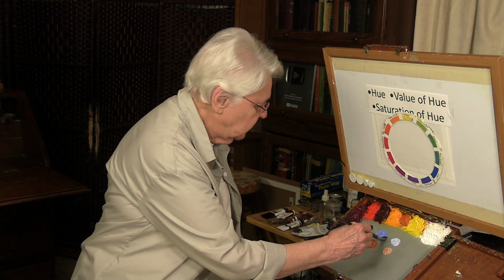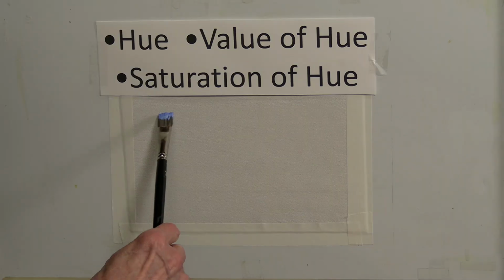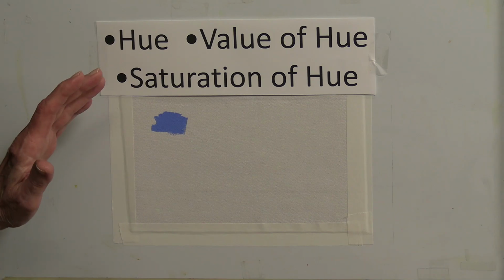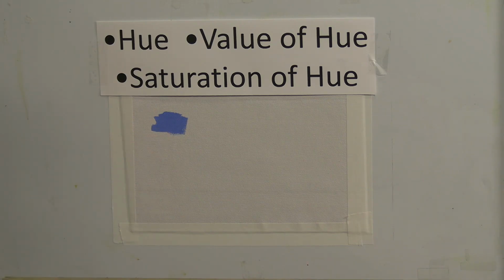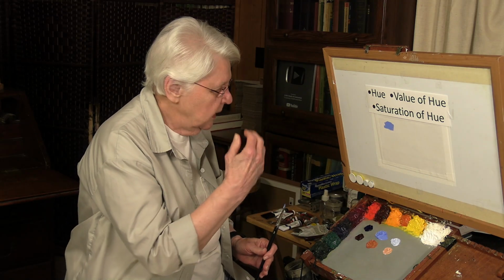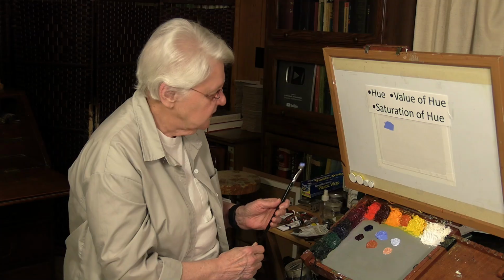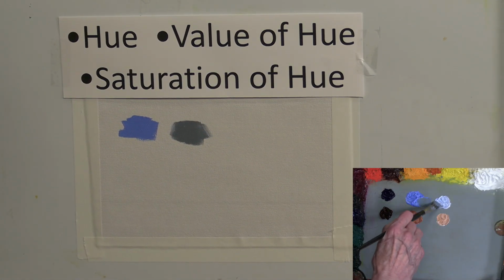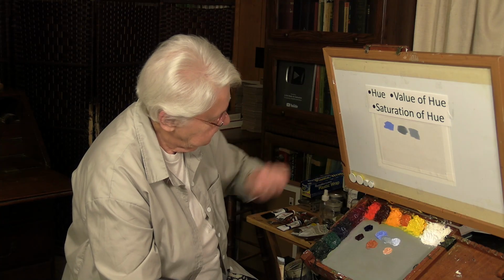Quick Tip 534 - Color Chords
A question came in concerning what artist/art teacher means by color Chords. Dianne goes through the comparison of paint to music.